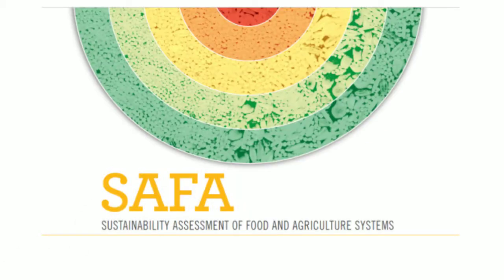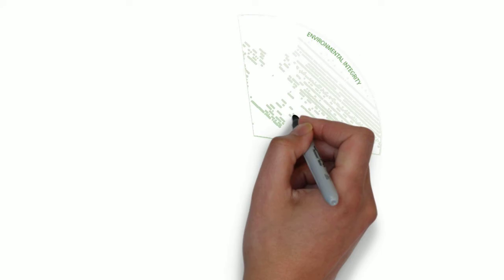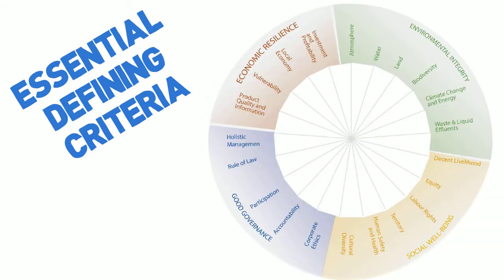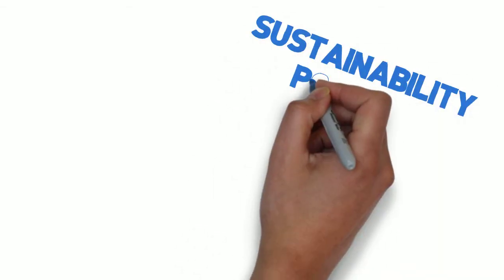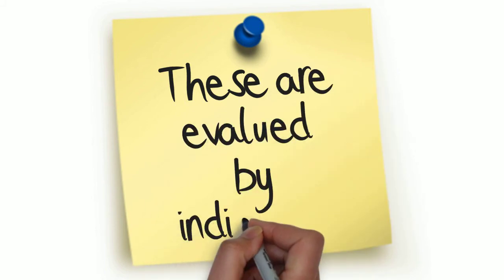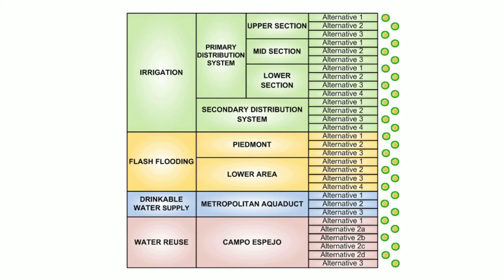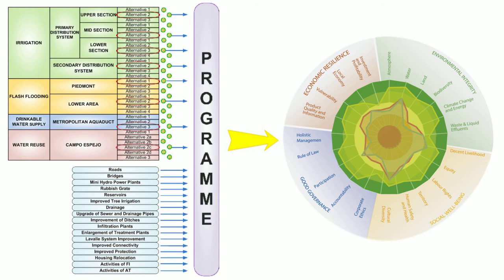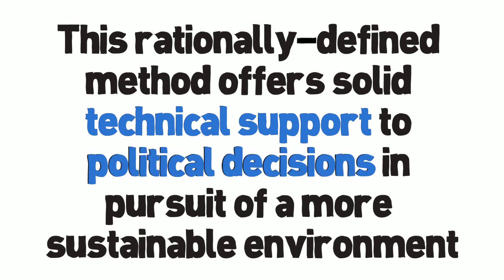SAFA - Sustainability Assessment of Food and Agriculture Systems (english version)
This video contains a problem description about Hydric System Cacique Guaymallén. In this area, the irrigation is important because is a natural resource available to seven municipalities of Mendoza province.